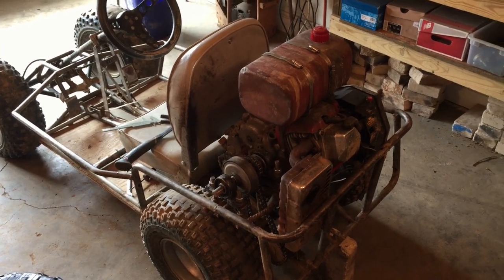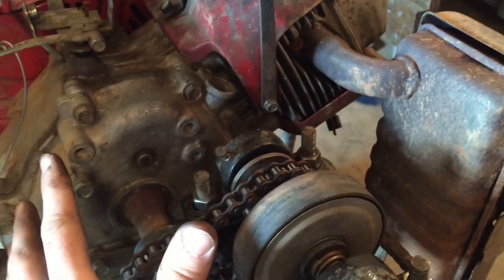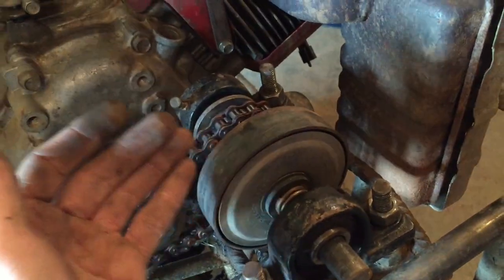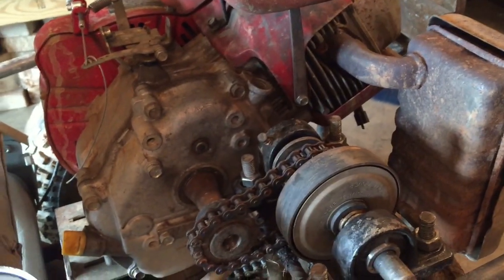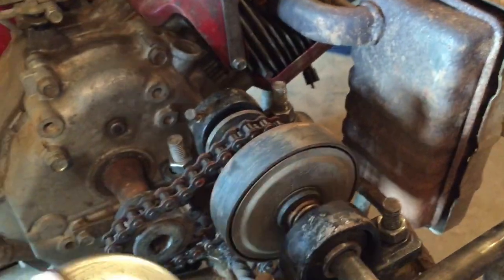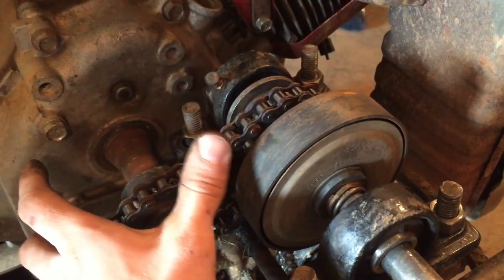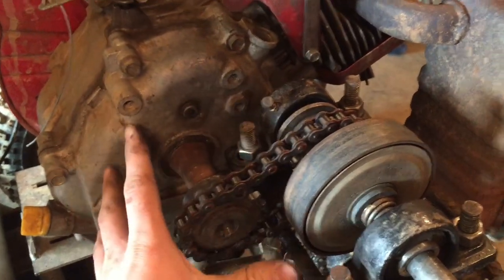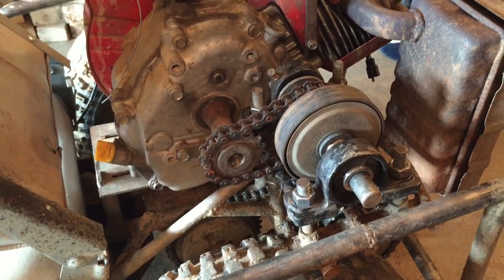better clutch on the 13 hp go cart part 1